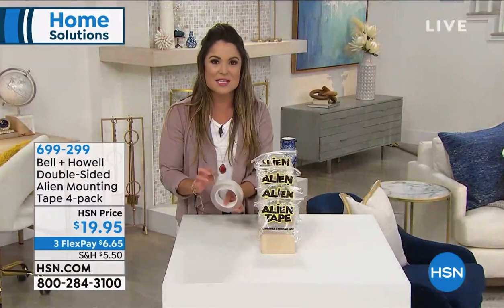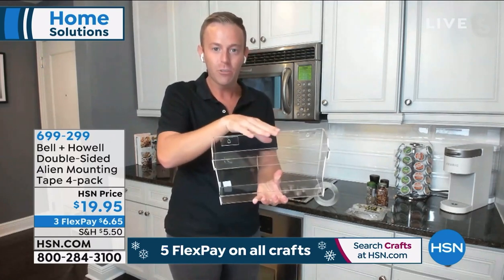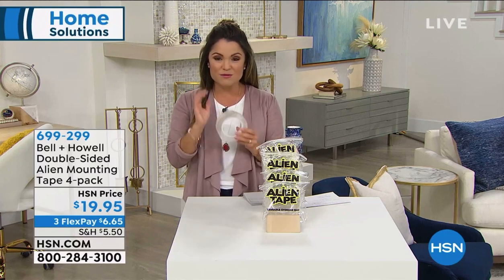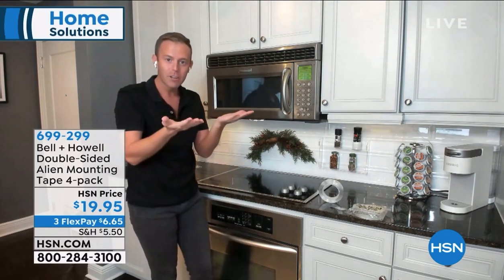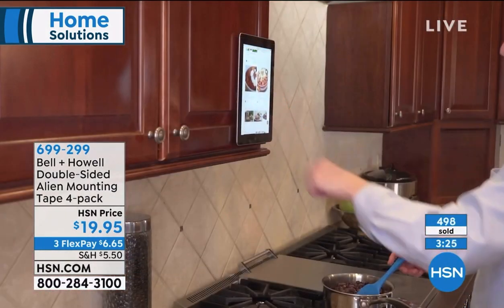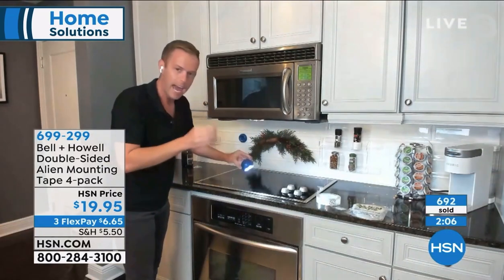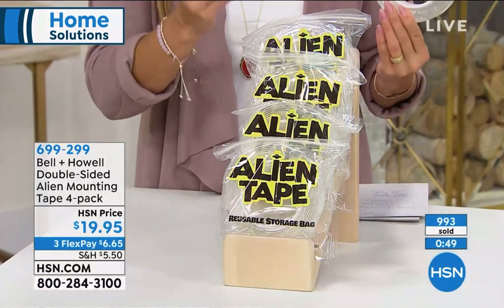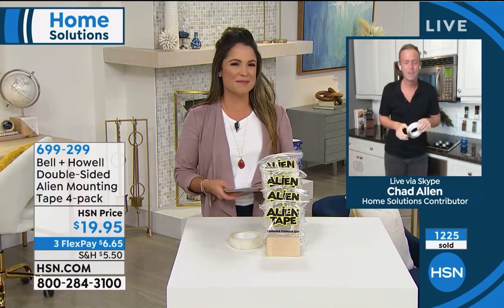Chad Allen® (TVchad®) and Michelle Yarn present Alien Tape on HSN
Air Date: 12/31/20 @ 5pm est

Host: Michelle Yarn
On Air Guest: Chad Allen

Bell + Howell Double-Sided Alien Mounting Tape 4-pack

How about tape that doesn't use glue? Alien Tape has advanced-grip technology that instantly locks anything into place without screws or anchors. It's also reusable. Just remove, rinse and reuse. It's perfect for glass. Use it for heavy towels and it stays in place. When you're done, remove it and there's no sticky residue.

Apply and trim to size
Versatile
Clever design works on many surfaces

Works on glass, tile, stone, brick, wood and other non-painted surfaces
Prevents rugs from slipping
Holds phones while driving
Decorating for the holidays
Stopping furniture and carpet from sliding
Advanced nano-grip technology

Sticks to any surface without adhesives
Releases cleanly and easily

No sticky residue or damage
Reusable

Just remove and rinse
Holds securely

Hang pictures, shelves and more
Tough design

Works indoors and outdoors
Holds 15 lbs. and more

Hang what you need where you need it

HSN QVC
Bell Howell
Bell and Howell
Home Shopping
Alien Tape
Tape
Sticky
double sided